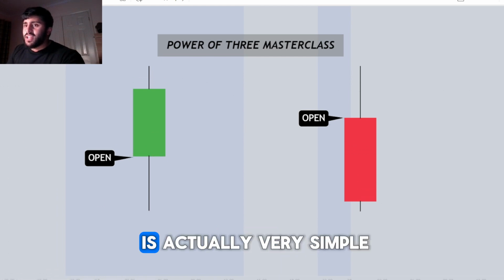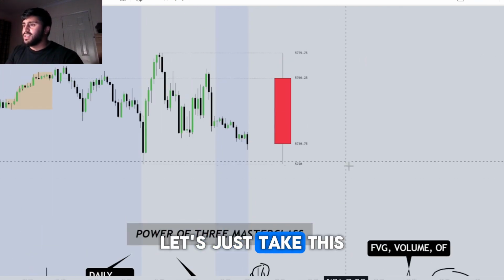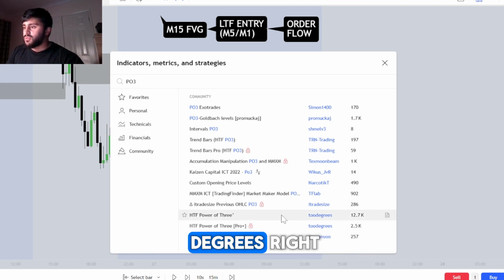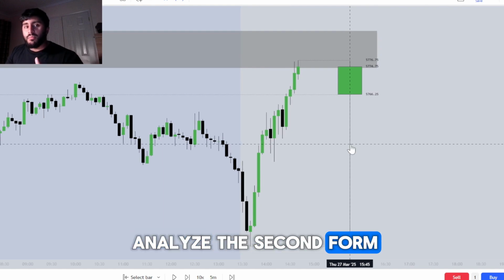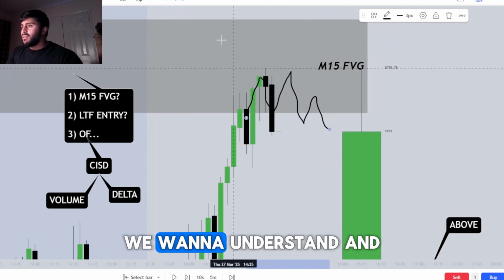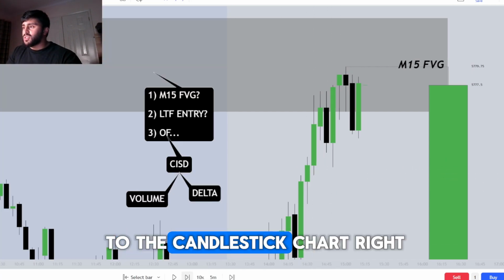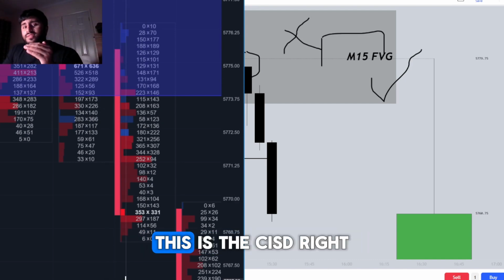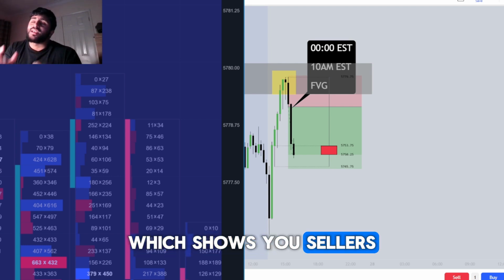Power of Three & OF: Part ONE